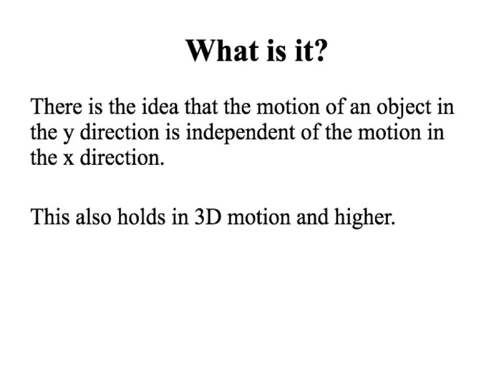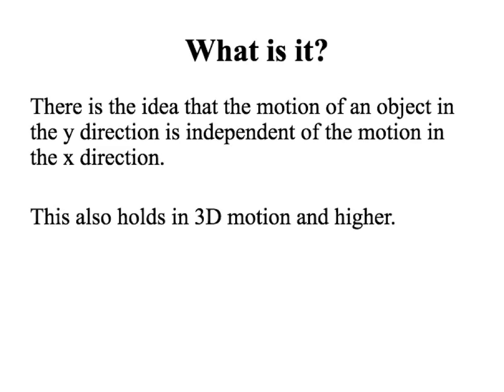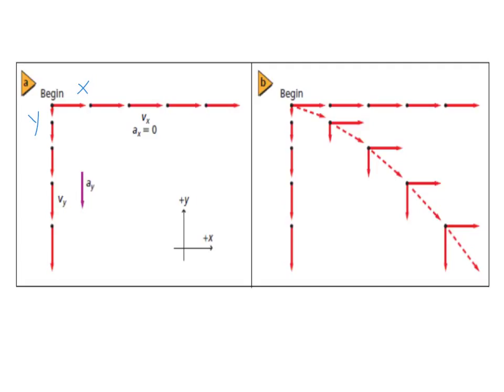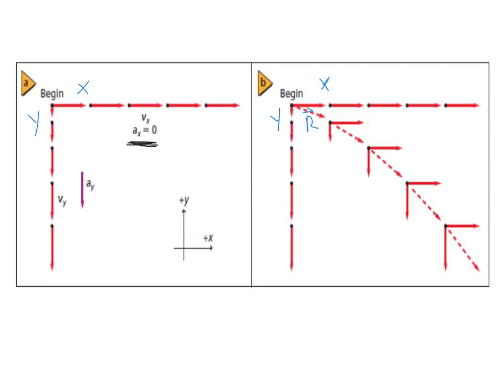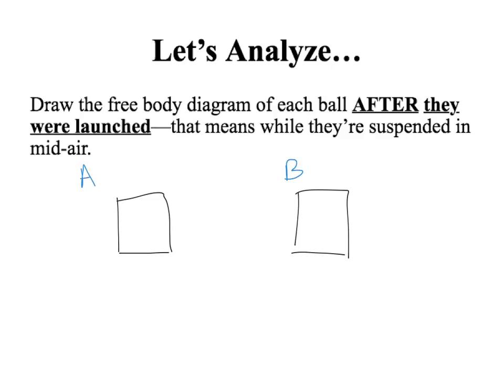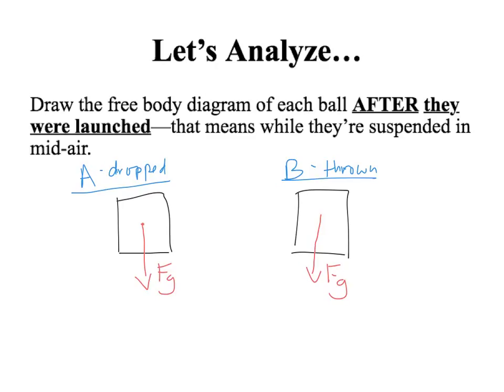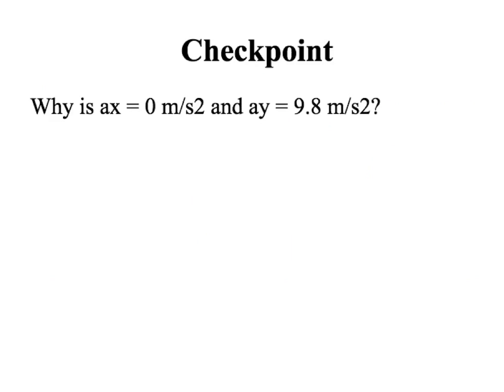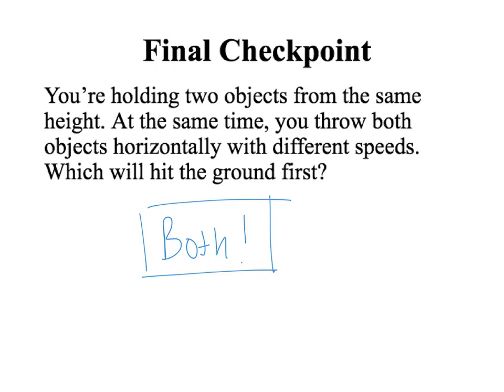Independent 2D Motion